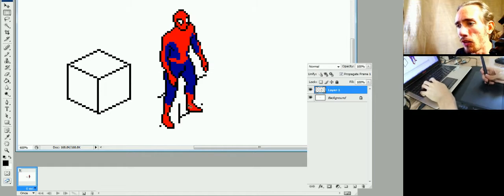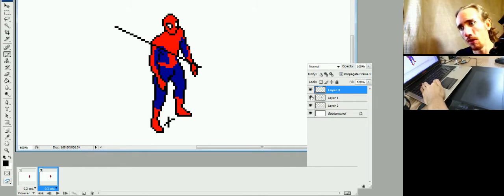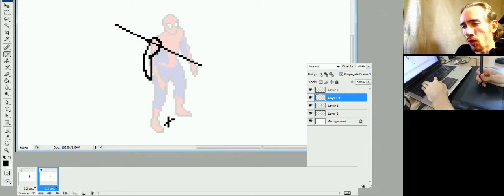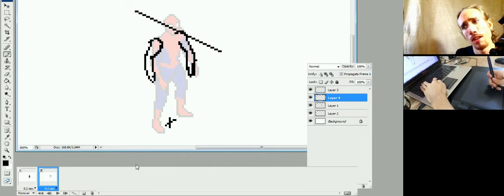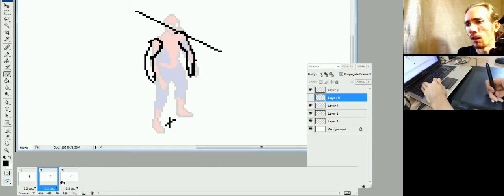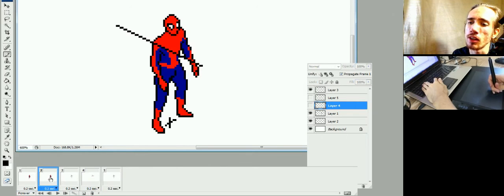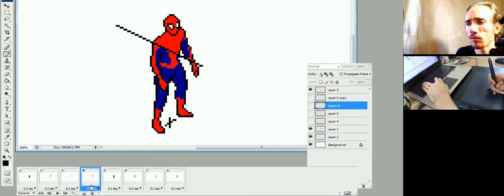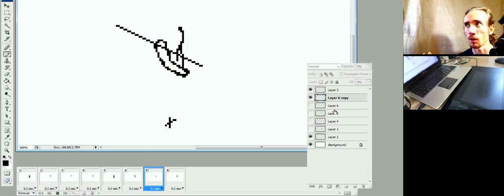Pixel Art demonstration Isometric Spider-Man pt.2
Continued from previous video, I begin to animate an isometric Spider-Man sprite so that it looks as if it is walking. I describe what to check while drawing this shapes and forms so that it aligns well to the isometric perspective.